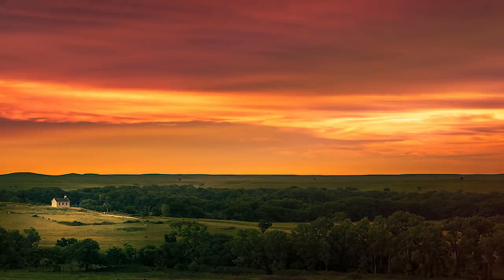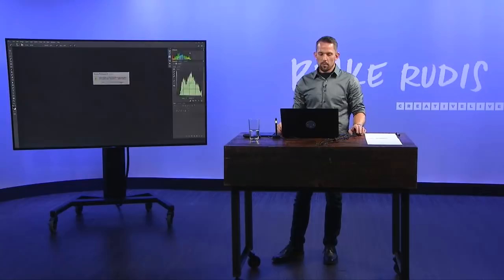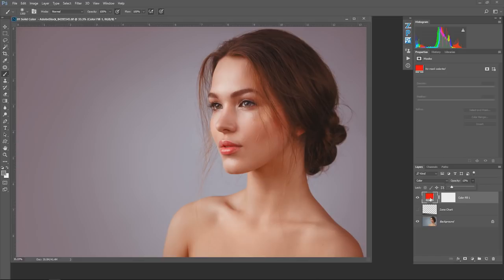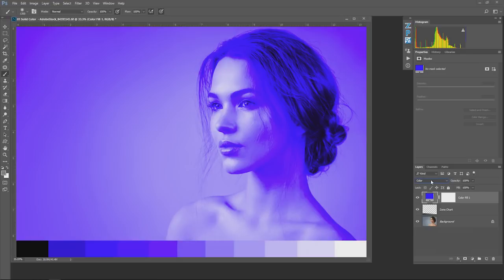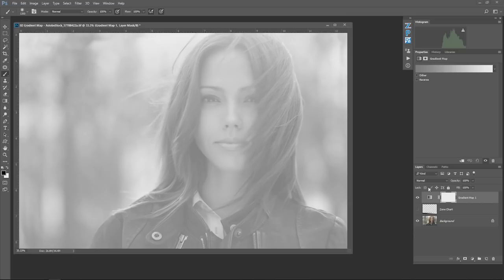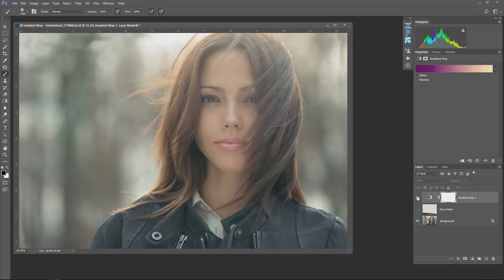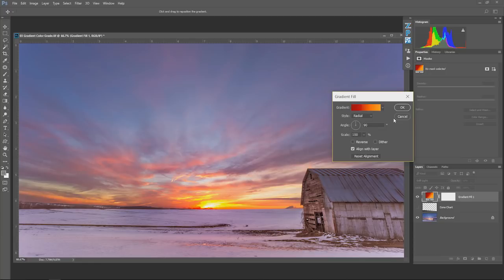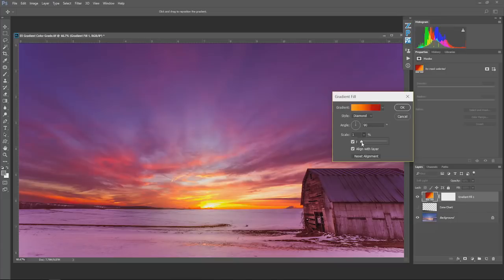Using Lightroom Color Theory to Affect Mood and Effects